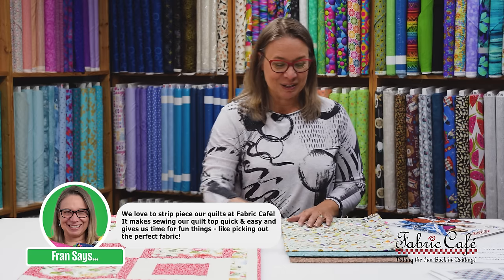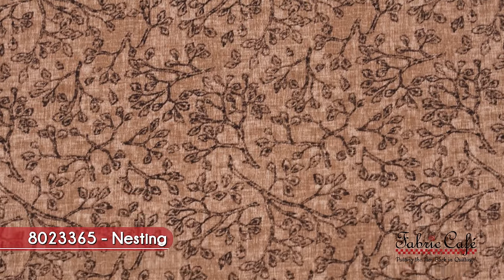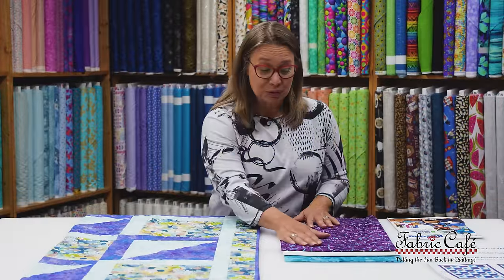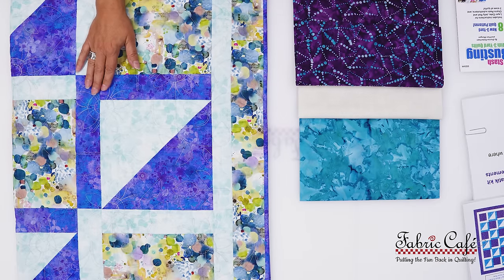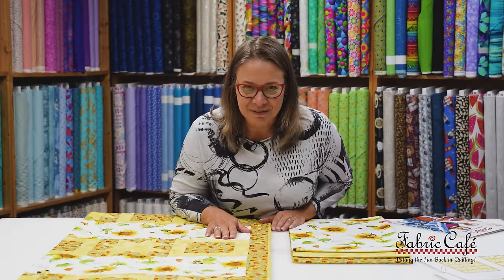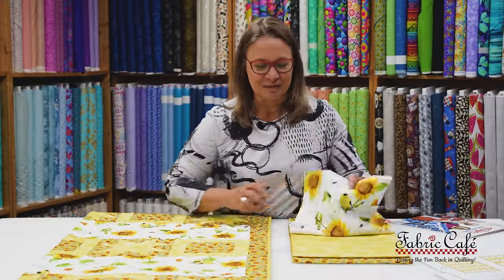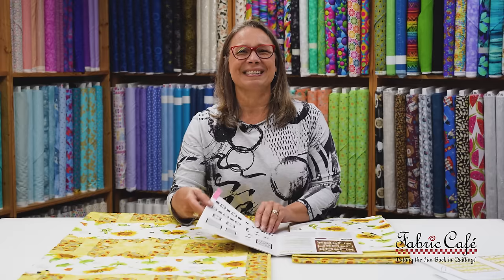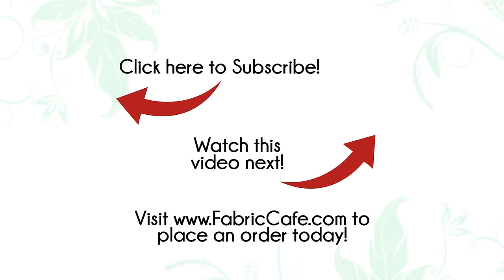Make Your 3-Yard Quilt Bigger - Stress Free Quilt Enlargements!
Fran shares how you can make your 3-yard quilt BIGGER! Everyone loves lap-size quilts, but we make enlarging your quilts easy and stress free! Fran shares how we like to make our quilts bigger at Fabric Café and how you can make it even easier with our books! 🔽Quilt Patterns & Quilt Kits🔽
🧵 3-YARD QUILT KITS SEEN IN VIDEO  -
📑 QUILT PATTERNS / BOOKS SEEN IN VIDEO -
🎁 FREE STUFF -
Chapters:
00:00 How to make your quilts bigger!
00:29 Allure quilt pattern
01:27 Nesting 3-yard quilt
02:41 Where to find quilt enlargement instructions
04:29 How many yards is needed
04:58 Size difference, lap, twin, queen/king
06:00 Real life examples!
07:24 Shadow Play quilt pattern
07:59 Midnight Lagoon 3-yard quilt
09:22 Shadow Play Enlargement
10:35 Fascination quilt pattern
11:09 Sunflower Field 3-yard quilt
13:10 Fascination Enlargement
14:53 Free Goodies for adding a bigger border!